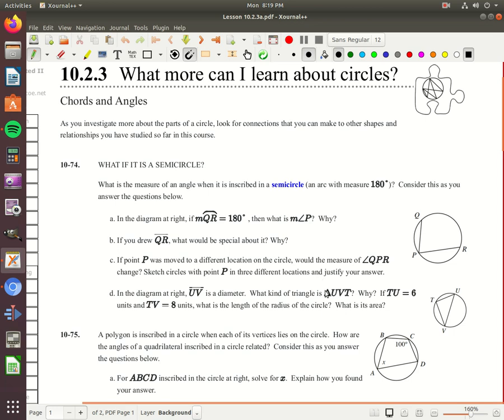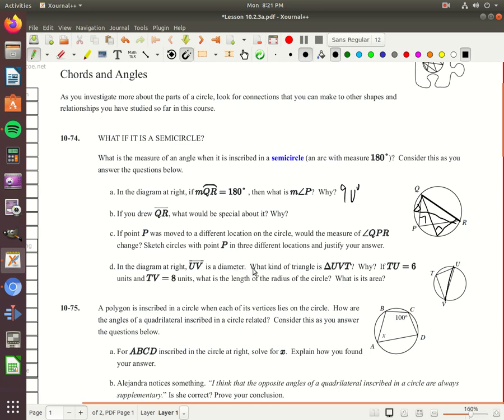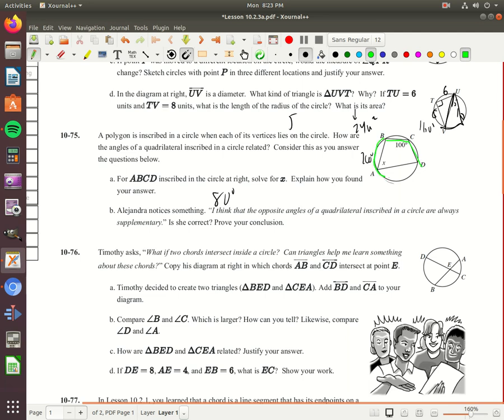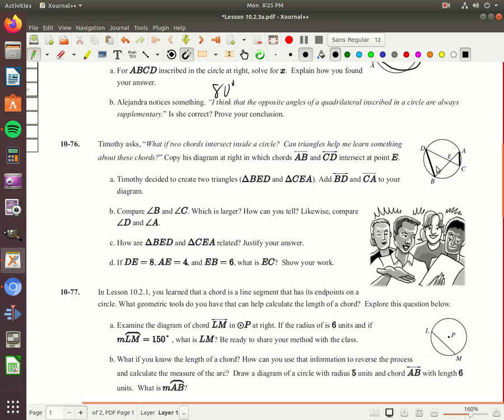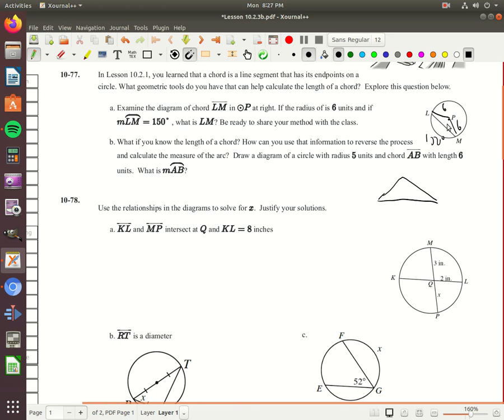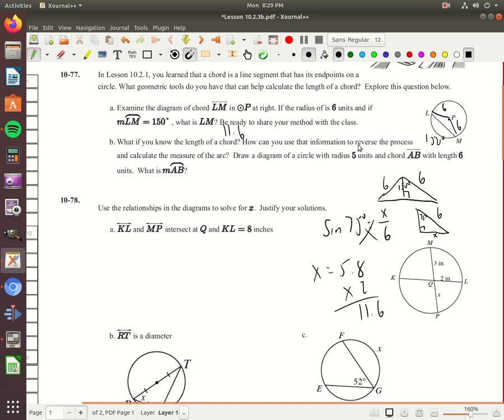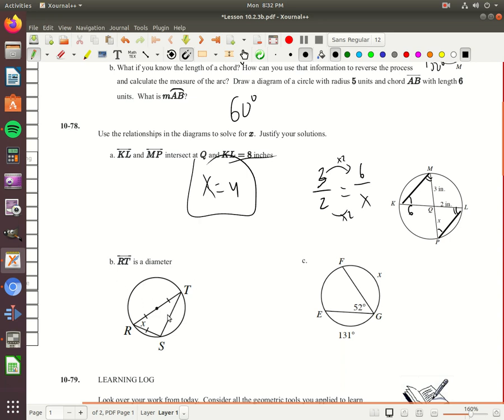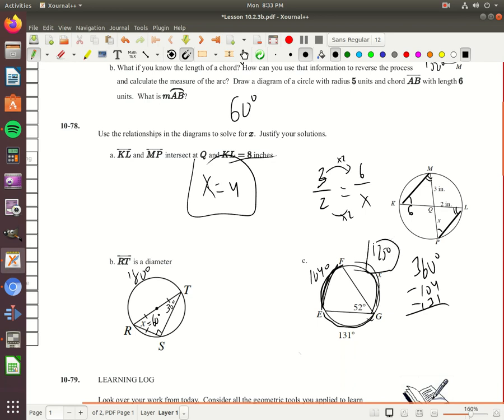Int 2 - 10.2.3